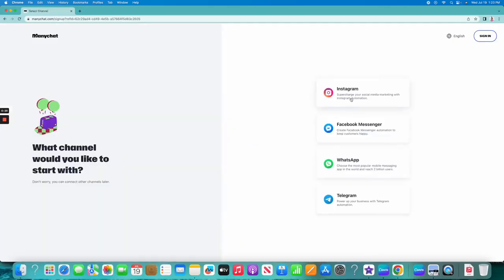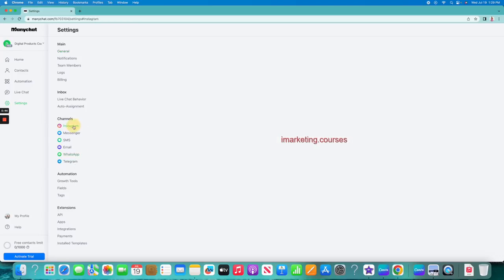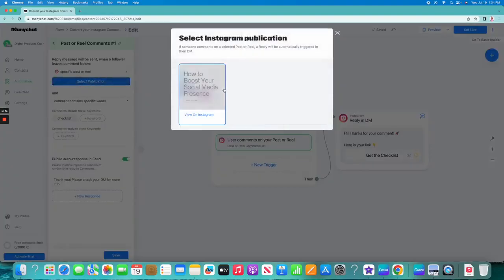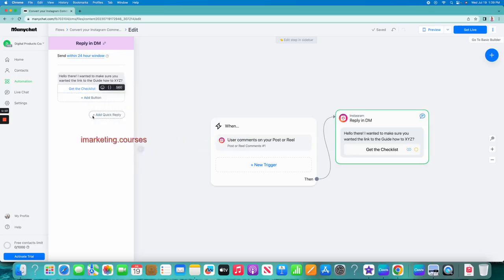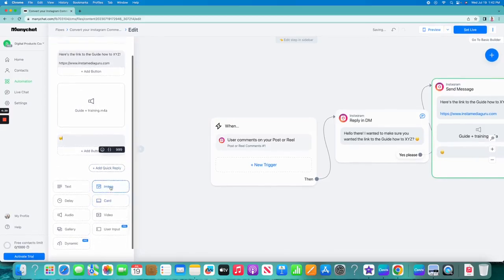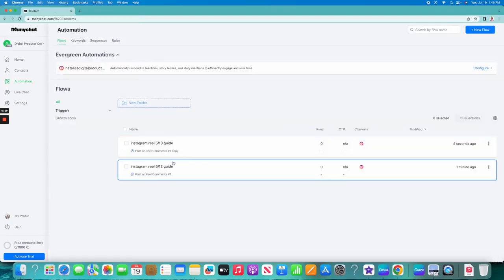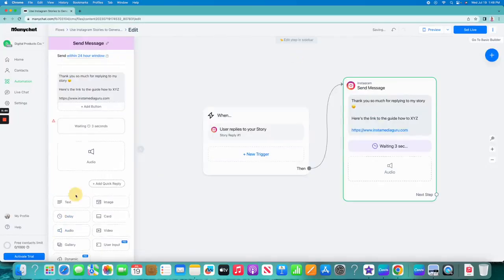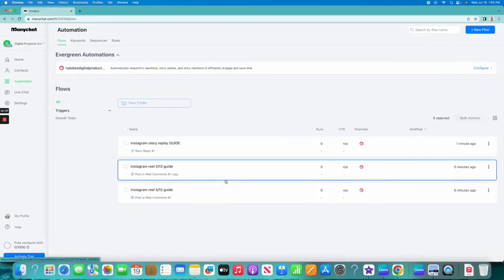Lesson 3 Creating your account